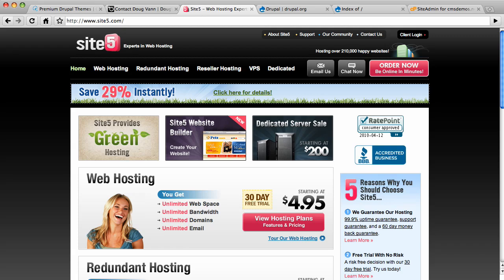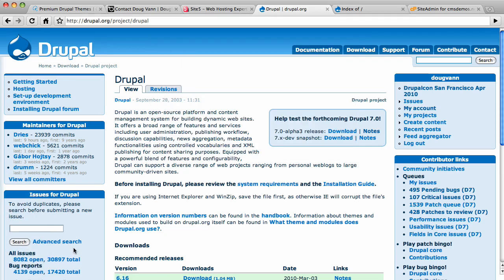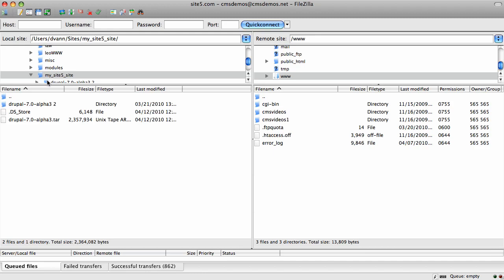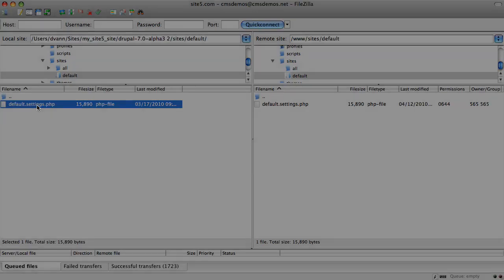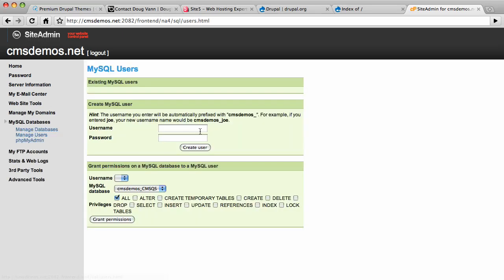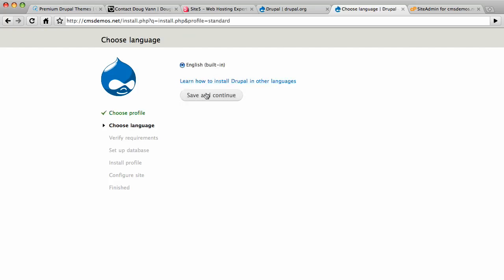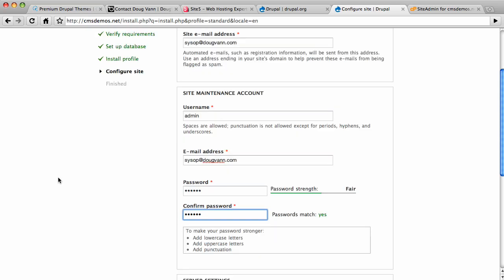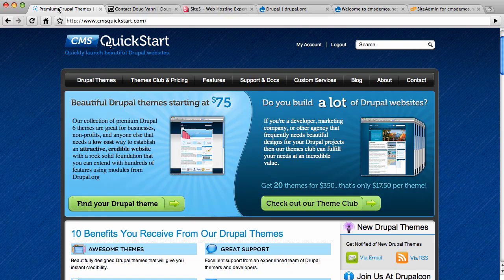Install Drupal 7 on your site5.com account